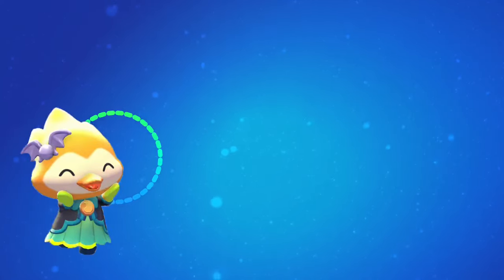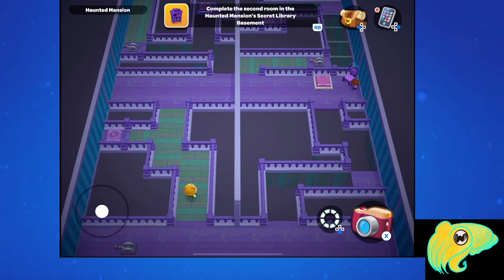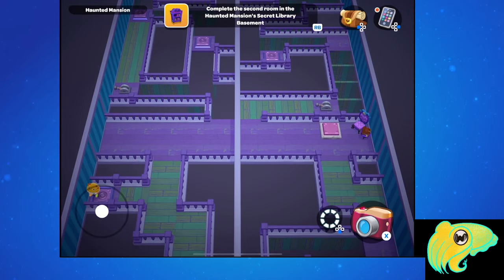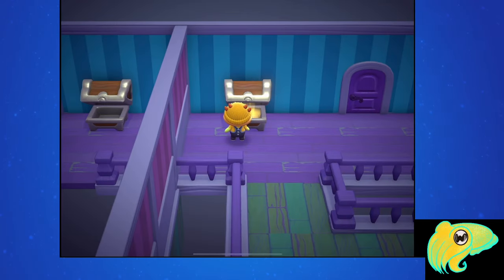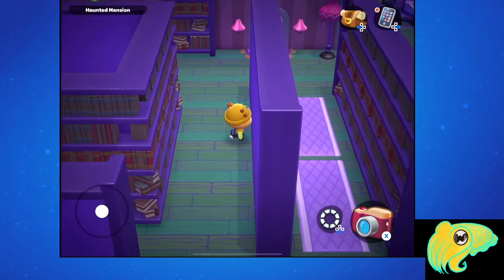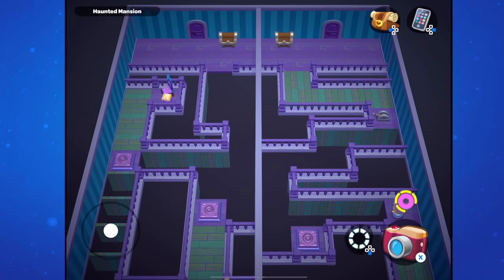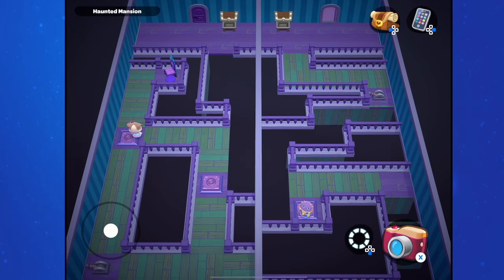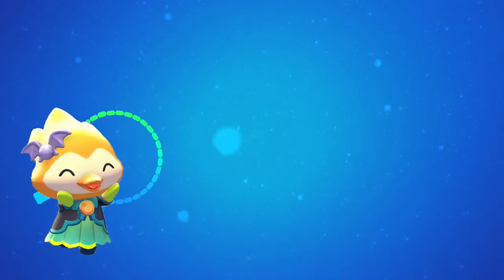How to complete Part 2 of Spooky Secrets Basement Library Quest Solo & Multiplayer HKIA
How to do Room 2 in the Basement Library in single player and How to do Part 2 Library Basement in Multiplayer. Full walk through of the new part two of the Spooky Secrets - Part II Basement Library Haunted Mansion quest in Hello Kitty Island Adventure's Kuromi's Spooky Celebration update. This quest guide includes how to get to complete the quest in single player or multiplayer, time locks, and Ice Witch Dress location. Covers what you can do in single player and what you can do in multiplayer.

Time Stamps
00:00 - Getting to Door 2
00:54 - Single Player Left Side Room 2
2:36 - Single Player Right Side Room 2
5:27 - Multiplayer Walkthrough Room 2
8:21 - Wrap, Considerations, & Timelocks